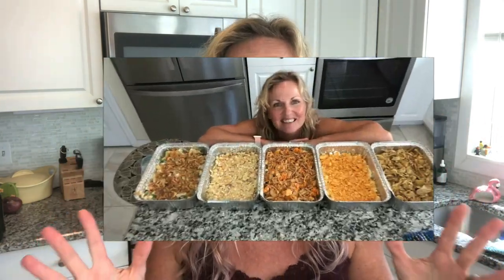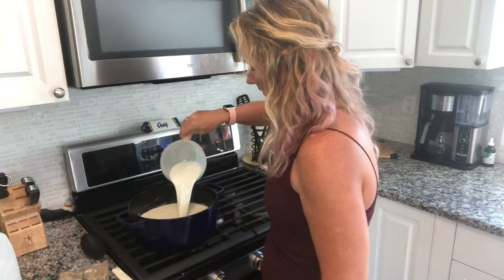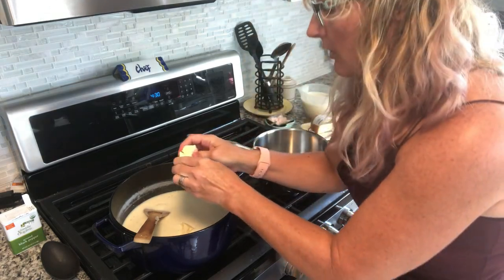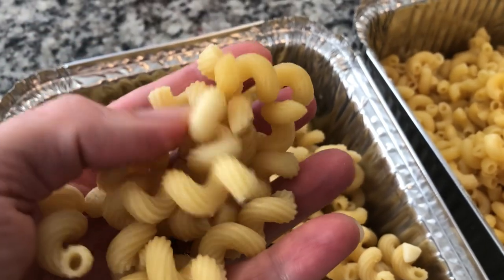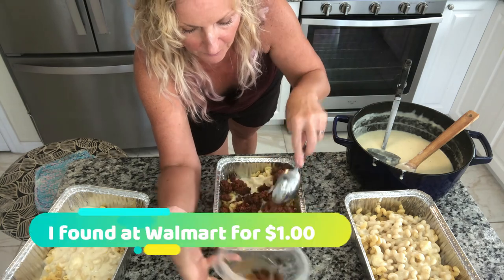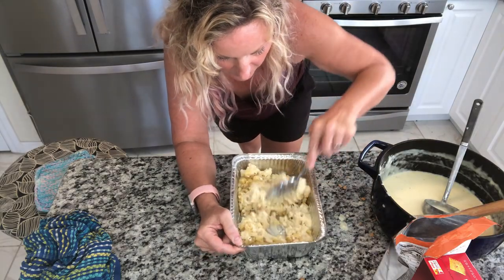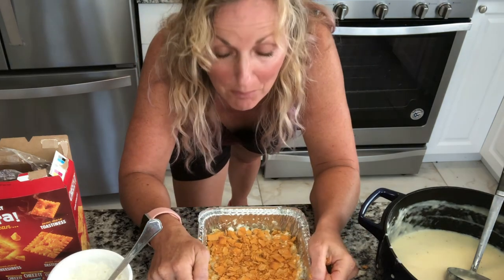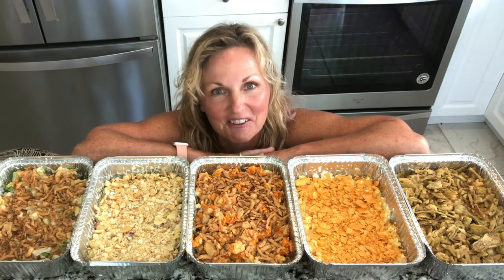5 Ways to Make Macaroni and Cheese \ 1 RECIPE!! \ Easy weeknight Meal!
Wow 5 Different ways to make Macaroni and Cheese with 1 Recipe.  Smoked Gouda and Bacon, Chorizo and Jalapeno, Buffalo Chicken, to name a few. Learn the different ways you can make macaroni and cheese.  The options are endless once you have the basic recipe for Macaroni and Cheese.

The Basic Cheese Sauce Recipe
1 lb cooked Pasta (it will cook in oven so it should be firm to the bite)
1 lb cheese of choice.  (you can always add more!   why not!)
4 1\2 T butter
3 cups Milk
4 1/2 T Flour

Melt Butter in Pan, Stir in Flour and cook a couple minutes to get rid of the raw flour flavor.  Add milk and stir constantly.  Once heated and almost to a boil add cheese and stir until melted.

At this point it is up to you what you add.  I gave you 5 different ways to make macaroni and cheese but the options are endless!

0:00 Intro and making basic cheese sauce
9:39 -  Mexican Chorizo and Jalapeno Mac & Cheese
11:47 - Buffalo Chicken Mac & Cheese
13:27 -  Cottage Cheese and Cheez-its Mac & Cheese
14:15 - Smoked Gouda Mac & Cheese
15:32 - Veggie Mac & Cheese